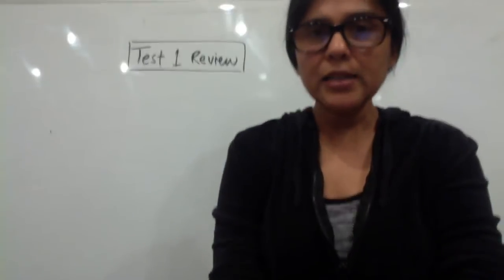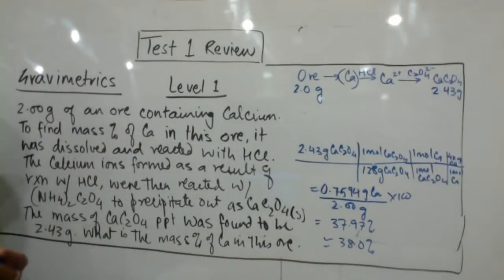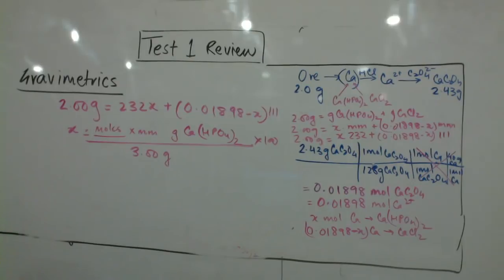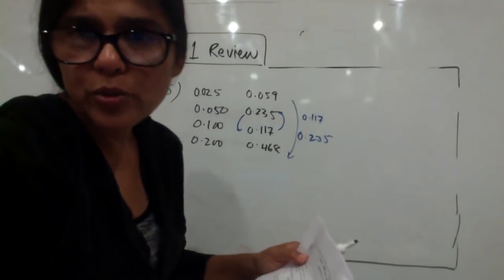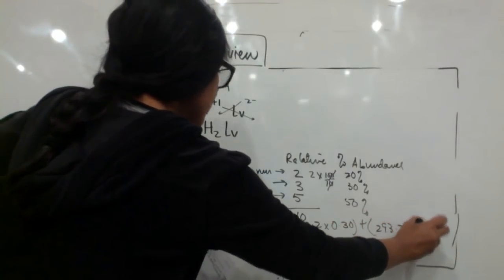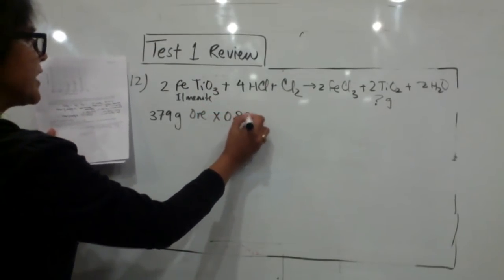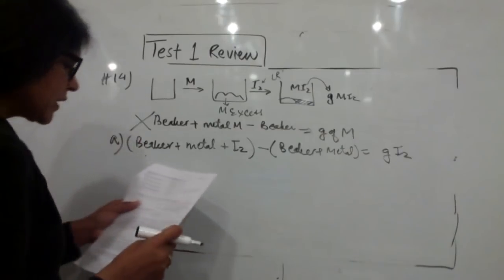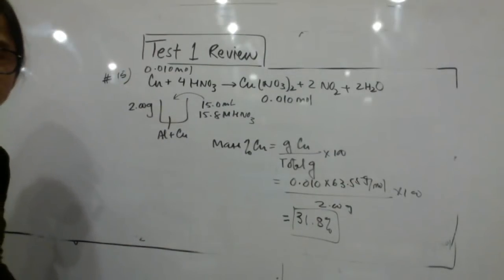AP Test Prep Test 1